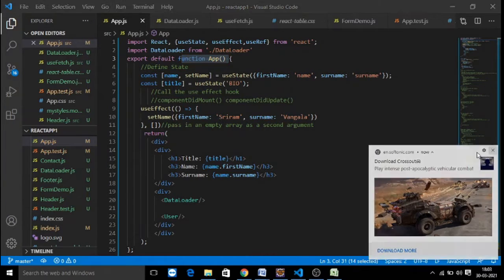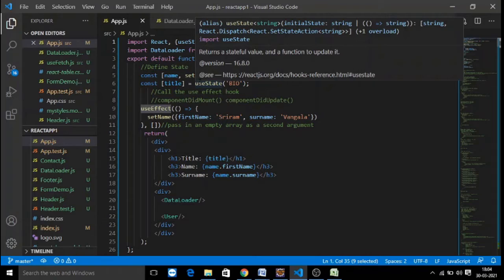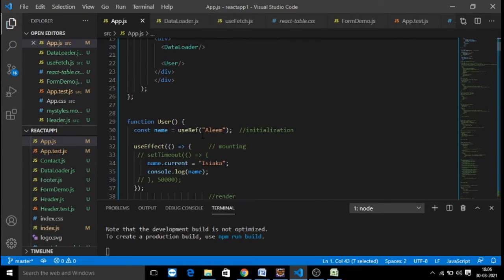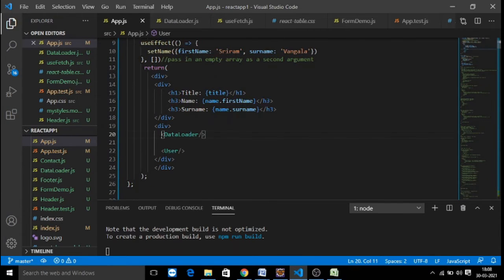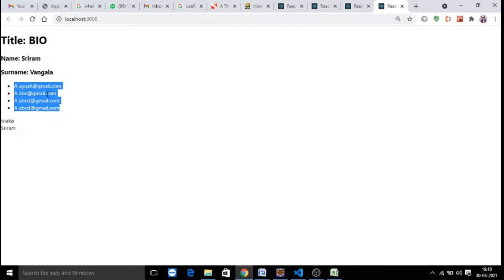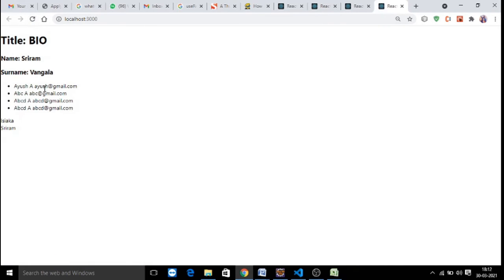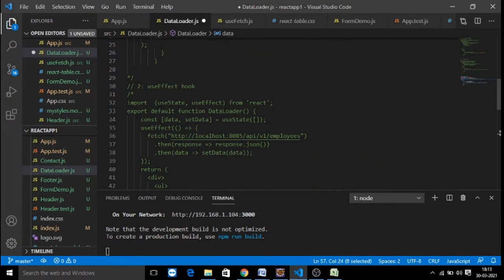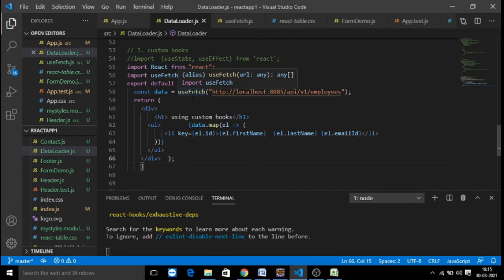React Hooks useRef | useEffect | customhooks | AsyncAwait